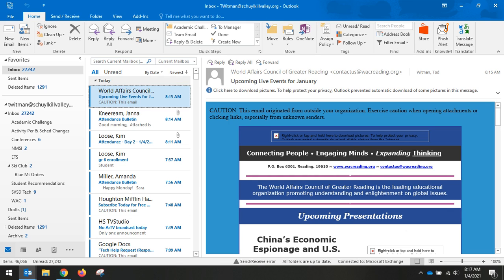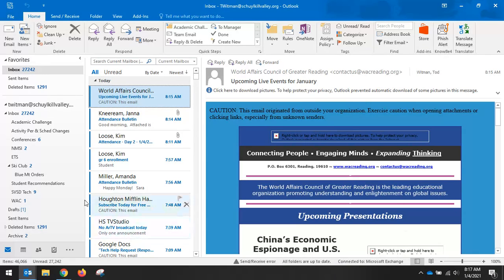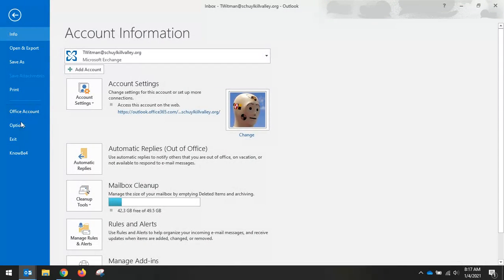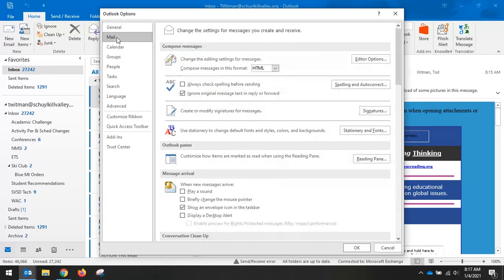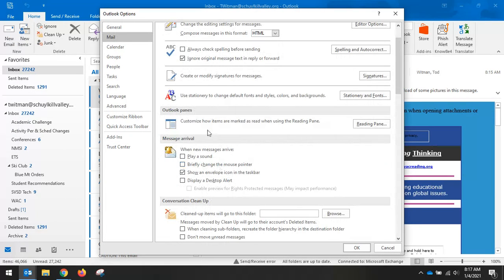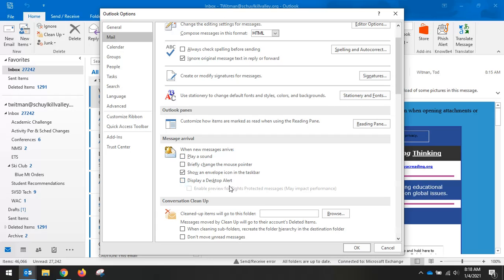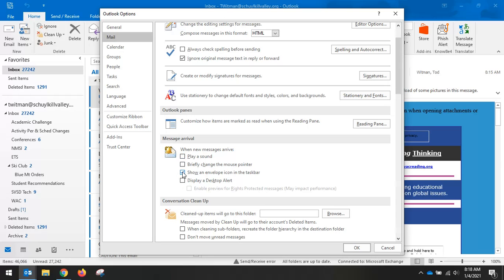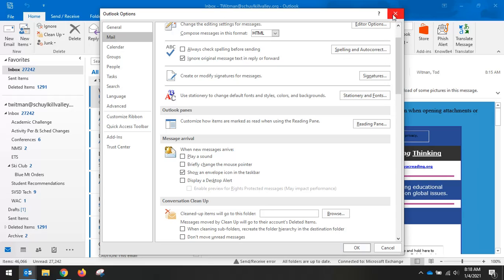Toggle off your Outlook Email Alert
Turn off the default Outlook email alerts that may cause annoying disruptions while you're teaching.